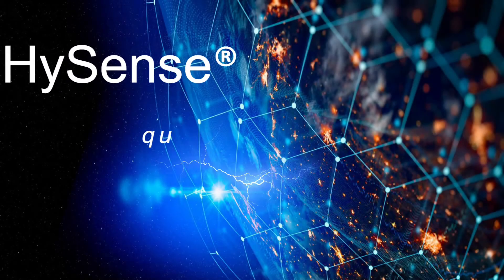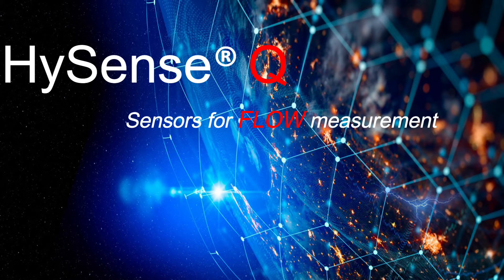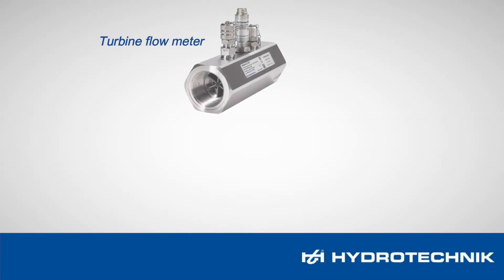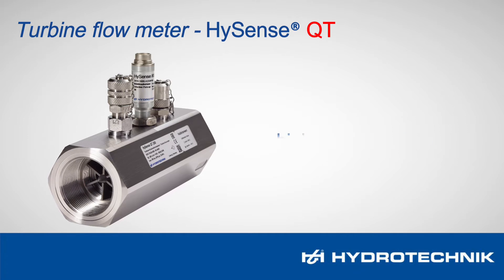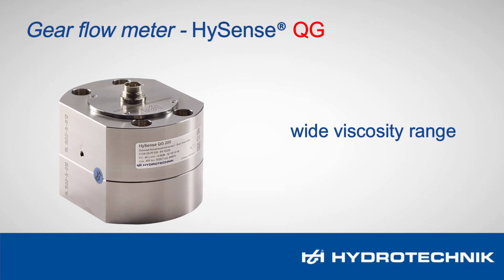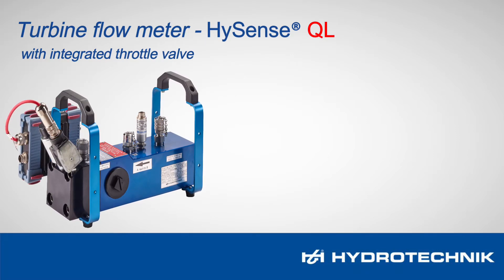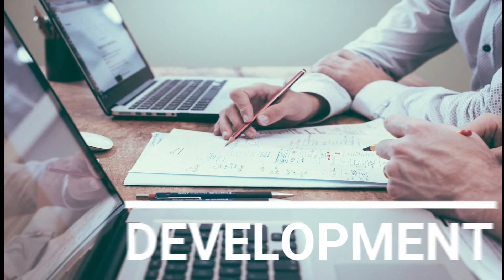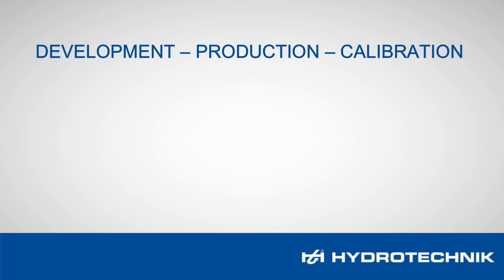HySense® Q – Flow Sensors / flow measurement and monitoring / Hydrotechnik GmbH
Hydrotechnik Sensors - HySense® family

The Greek philosopher Heraclitus said it over 2,500 years ago: “Panta rhei.” This saying, which can be translated as “everything flows,” still holds true today, when success in the cutting-edge plant and production worlds of Industry 4.0 depends significantly on data quality and system precision. Needless to say, this also means that the success of an industrial measurement depends on the reliability of the corresponding data acquisition. That is where Hydrotechnik sensors come in with their extraordinary quality and reliability.

Technicians, engineers, and skilled workers who commission, operate, maintain, and repair systems and machines need valid data from measurements. In fact, this is the only way for them to be able to take the right actions and meet their customers’ expectations. And R&D specialists, such as development and applications engineers in the plant and machine design engineering fields, also benefit from the know-how that goes into our products, which is why they and the aforementioned professionals all appreciate our “Made by Hydrotechnik” high-precision sensors. These sensors are optimized for use in high-pressure fluid systems and hydraulic systems in particular, but they are also in use in many other areas. And this should come as no surprise, as the products combine a robustness and long life that meet all the requirements involved in continuous use with a solid price–performance ratio. Moreover, our in-house DAkkS-accredited calibration laboratory guarantees maximum accuracy and consistent quality for every single one of our sensors.